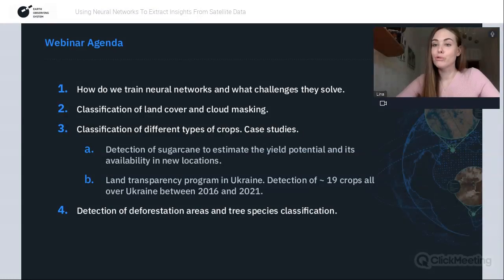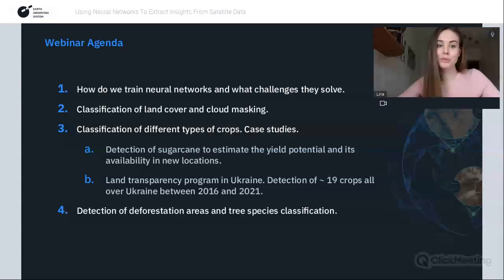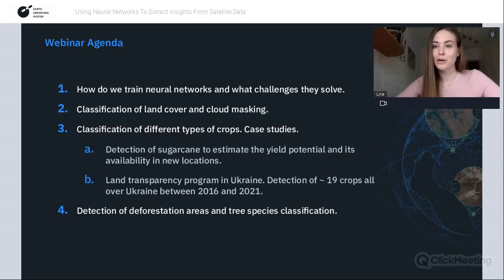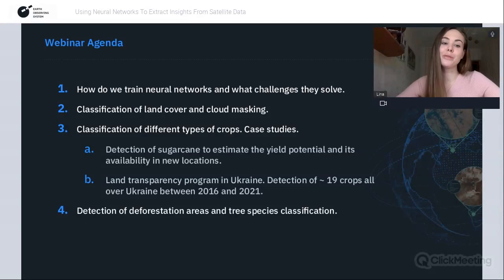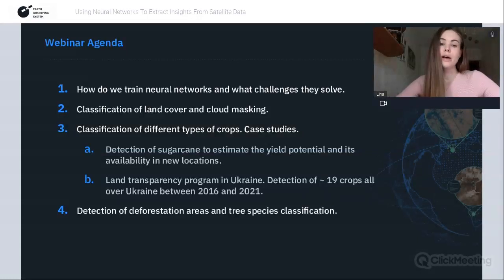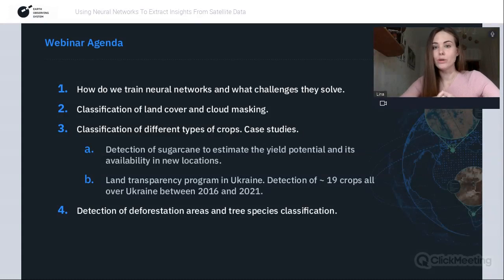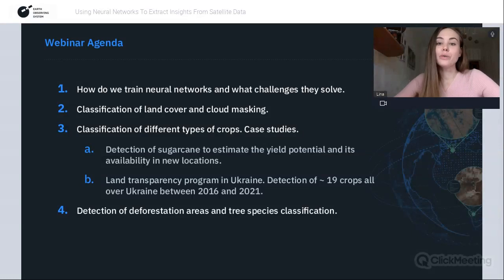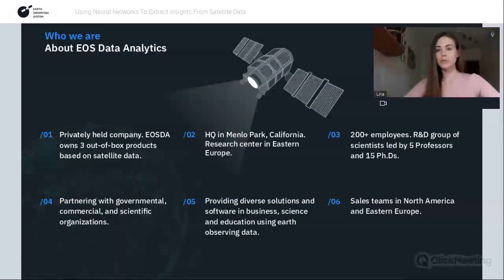Webinar: How EOSDA uses neural networks to transform Satellite Data into actionable insights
EOS Data Analytics (EOSDA), a global provider of AI-powered satellite imagery analytics, held a webinar about the capabilities of neural networks in solving classification and prediction tasks for agricultural and forestry industry users.

The webinar presenter Lina Yarysh, Director of Customer Success at EOS Data Analytics, explained how neural networks, deep learning algorithms great at pattern detection, recognize what is depicted in images.